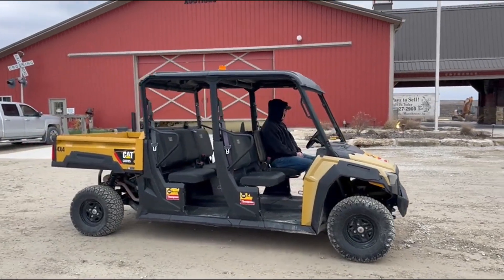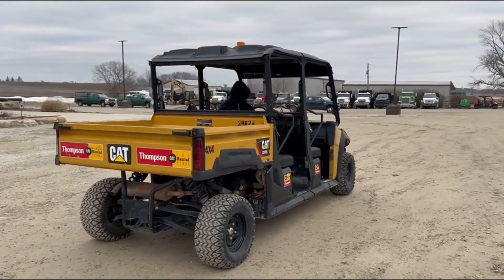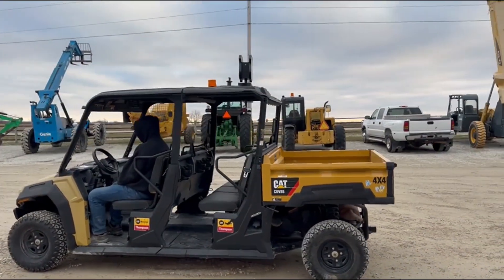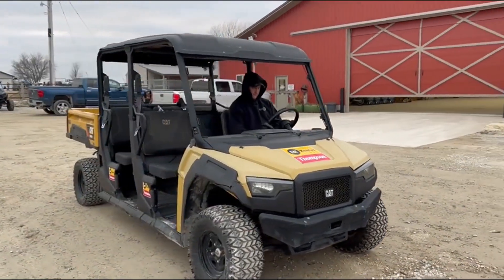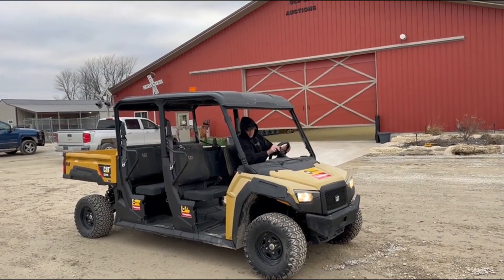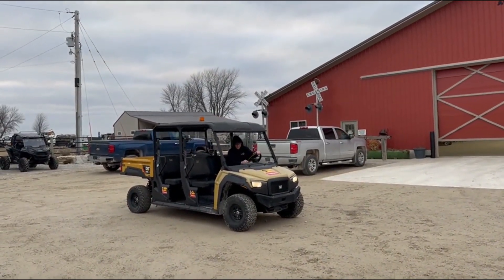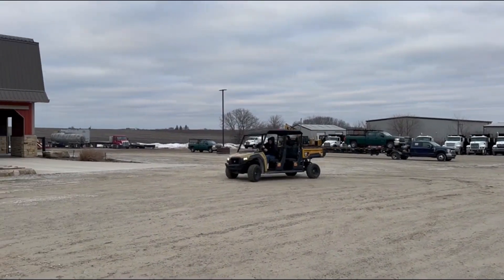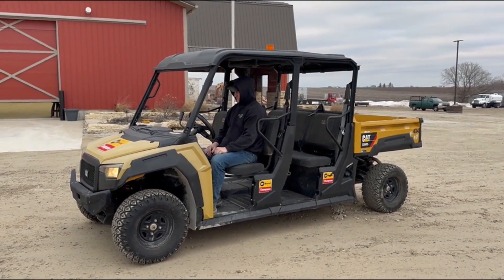2020 CATERPILLAR CUV85 For Sale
2020 Caterpillar CUV85 UTV that has a gas motor and only 960 hours. The unit is equipped with: good windshield, CVT automatic transmission, great rubber, rear receiver hitch,  50 HP gas motor, manual dump bed, good roomy seats, 4x4, and it's a good looking unit that runs strong. The unit starts right up, goes forward/reverse, bed dumps, and it seems to check out well. Call with any questions. FOB Manchester, Iowa. Financing Available.
Note: we believe the vehicle does not have a title.